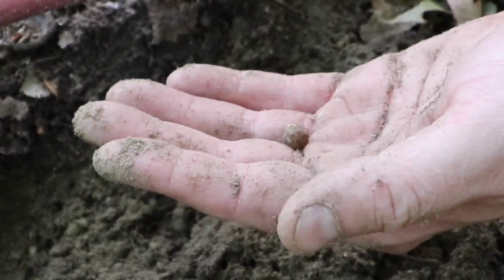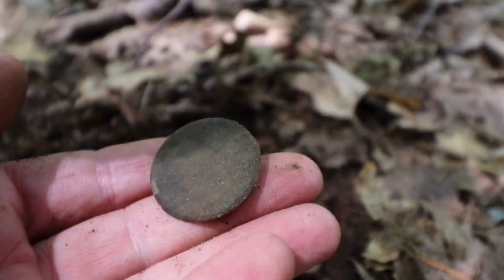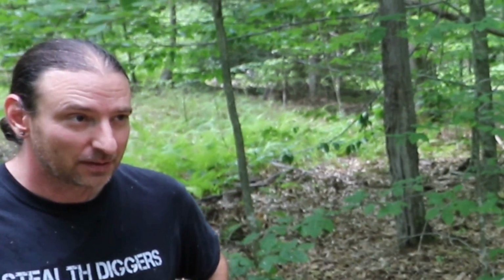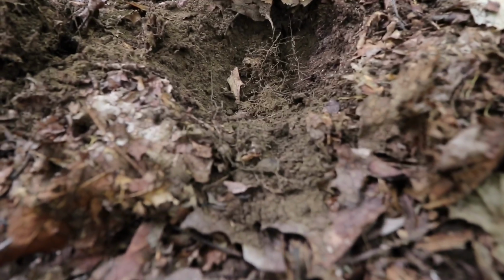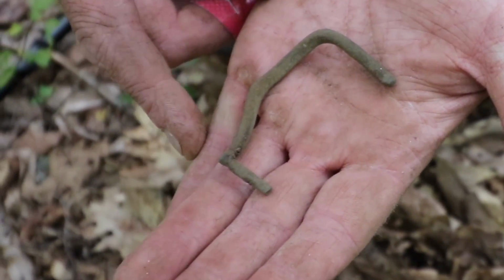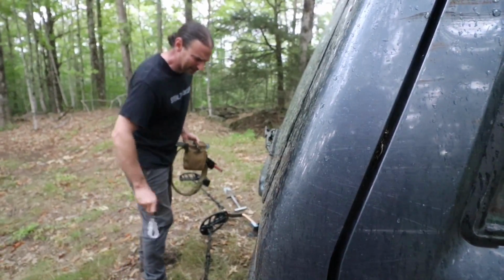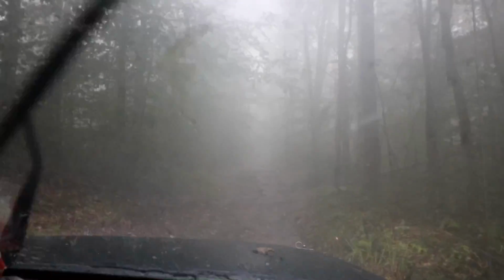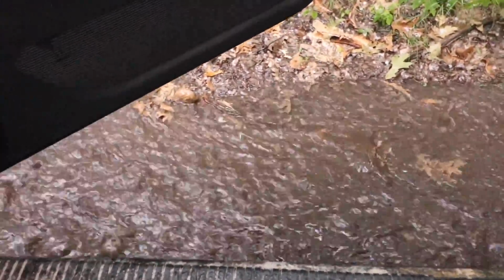You have to see the dangerous storm we got caught in metal detecting crazy !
Trees blowing down around us Metal detecting in the woods and a wild summer storm rolled in.
  We went out to some old deserted colonial farms to do some metal detecting at cellar holes when the wind picked up. Our Fisher F19 metal detectors were making noise from the lightening way off in the distance but we didn't think it was going to roll in that strong and hard. As soon as the rain hit we jumped in the jeep and started to get out of the woods on the old dirt roads. Well within minutes we could not see a thing in front of us and next thing we know trees start falling, and we almost had one fall right on us in the jeep. This tree fell and just caught the front bumper ! hail, wind, rain and thunder were out of control. And on the metal detecting side we did find some stuff from the 1700s 1nd 1800s before the crazy storm hit.

Stealth Diggers Not Thursday Store - Clothing & more

Not Thursday hiking exploring history metal detecting New Hampshire VlOG Fisher F19 metal detector